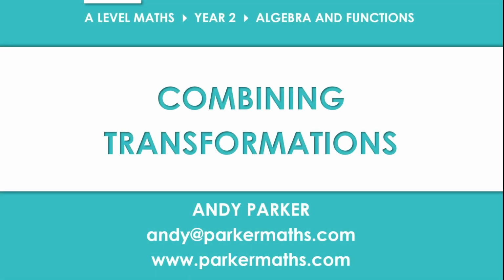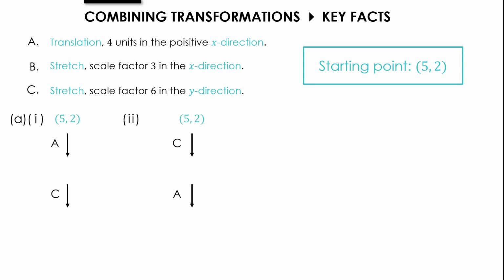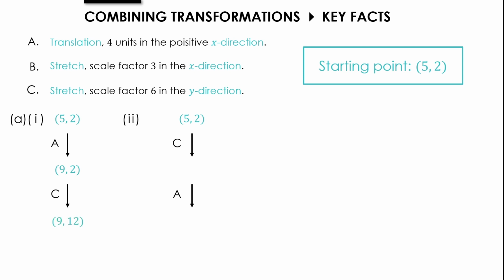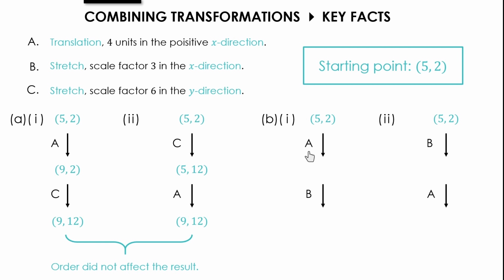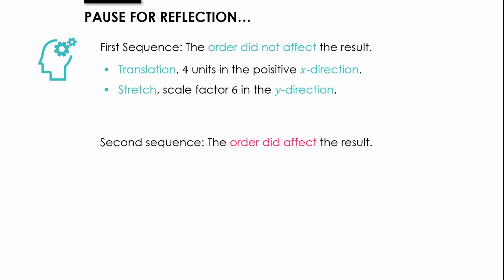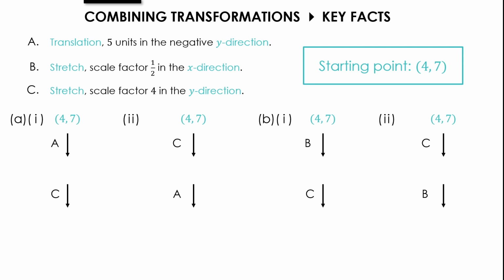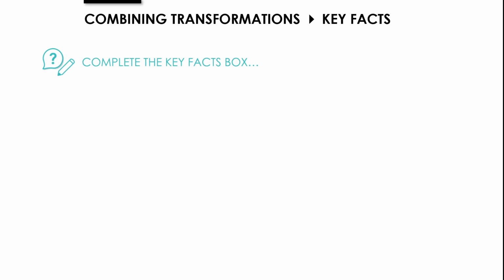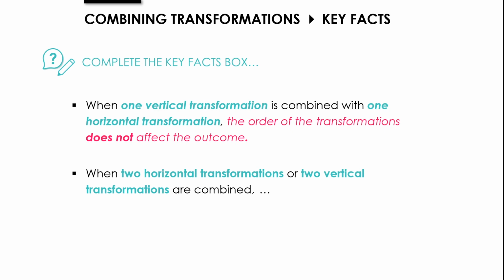Graph Transformations » 2.1 Key Facts (A-Level Maths)